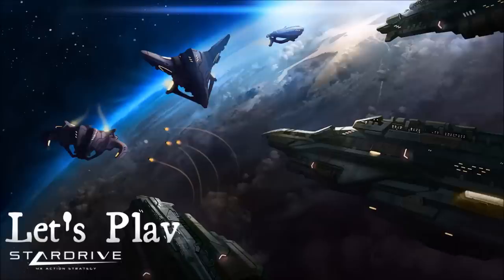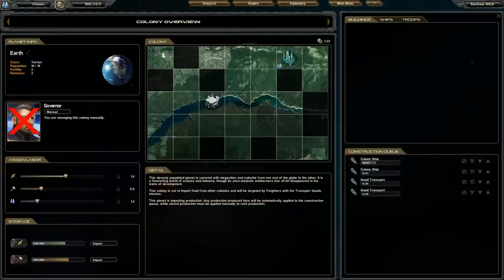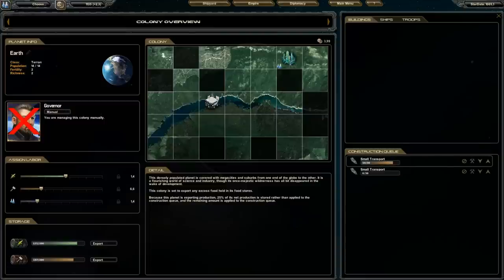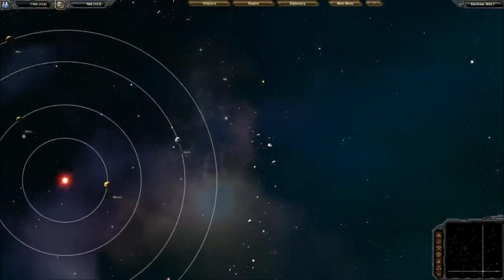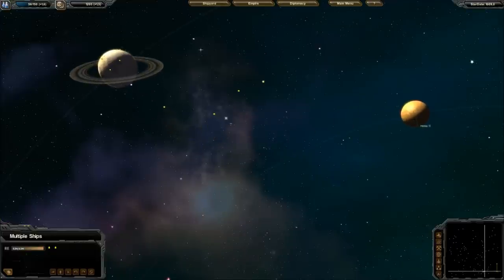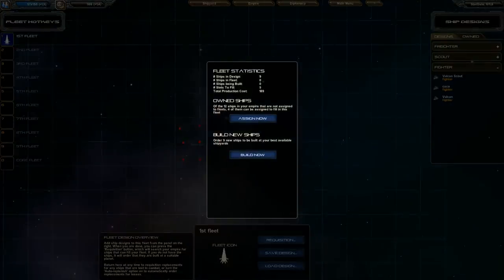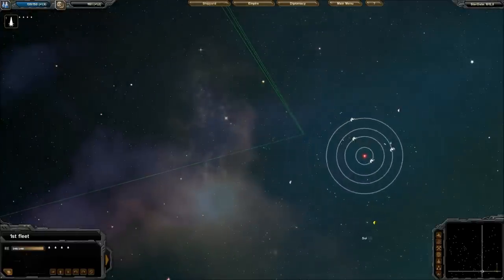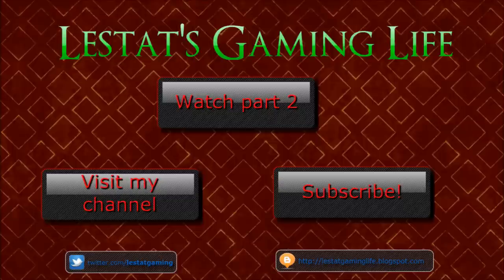StarDrive Let's Play Part 1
Part 1 of the StarDrive let´s play It will be a short one as I keep getting owned by the AI.